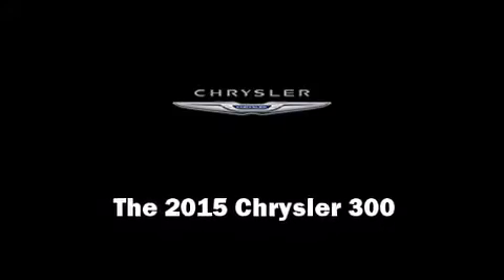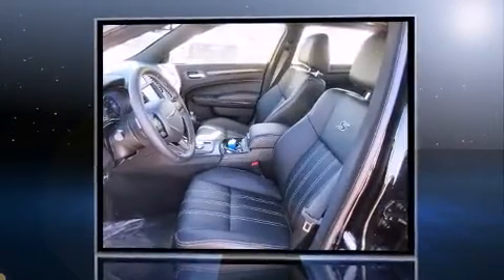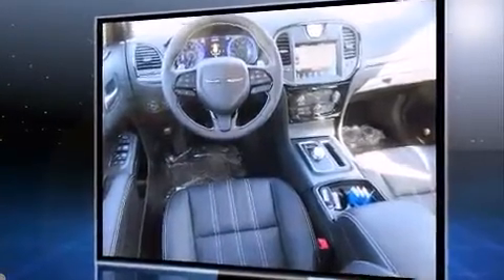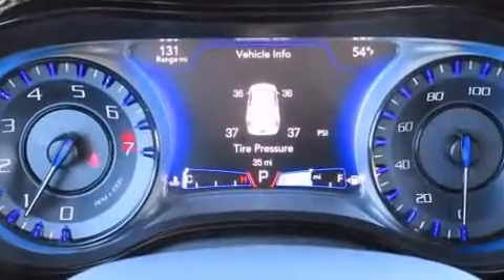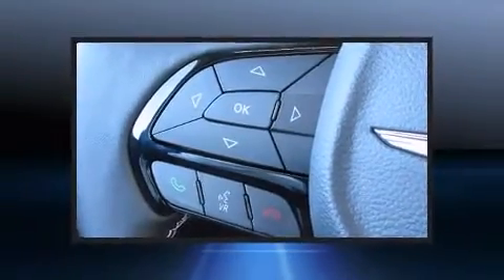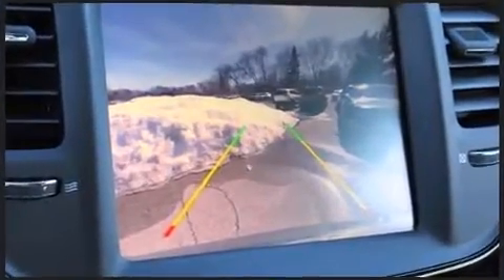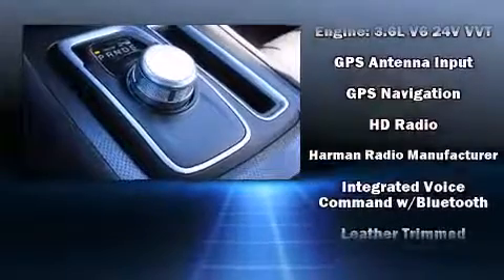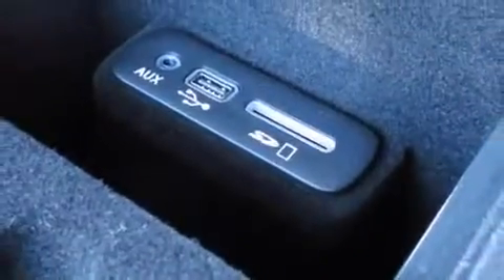2015 Chrysler 300 S in Plymouth, MI 48170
684 W Ann Arbor Road

Step into the 2015 Chrysler 300. This 4 door, 5 passenger sedan offers the features and options for which you've been searching. It features an automatic transmission, rear-wheel drive, and a refined 6 cylinder engine. A wealth of standard features means that you no longer have to sacrifice. Like power windows, mirrors, and seats, a tachometer, variably intermittent wipers, a built-in garage door transmitter, a trip computer, tilt steering wheel, cruise control, and much more. Features such as automatic climate control and leather upholstery prove that economical transportation does not need to be sparsely equipped. Premium sound drives 10 speakers, providing you and your passengers a sensational audio experience. Chrysler ensures the safety and security of its passengers with equipment such as: dual front impact airbags with occupant sensing airbag, head curtain airbags, traction control, brake assist, anti-whiplash front head restraints, a panic alarm, and 4 wheel disc brakes with ABS. This car was designed with safety in mind, allowing you to drive with even greater assurance. We know that you have high expectations, and we enjoy the challenge of meeting and exceeding them! Stop by our dealership or give us a call for more information.